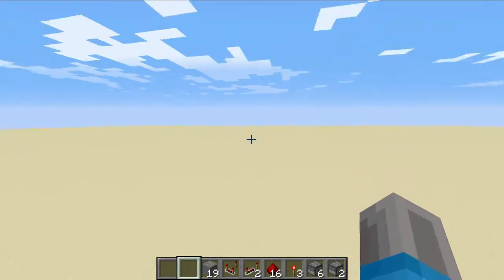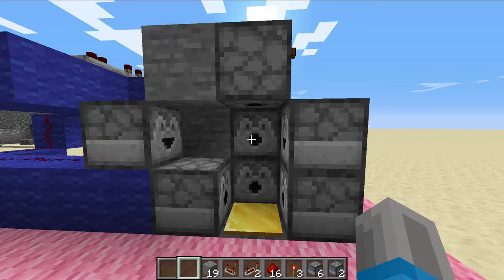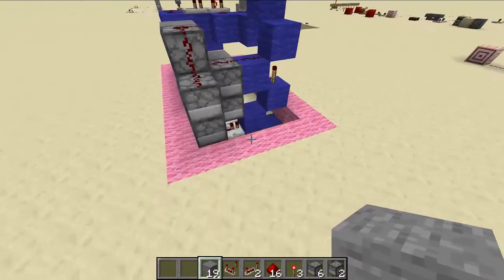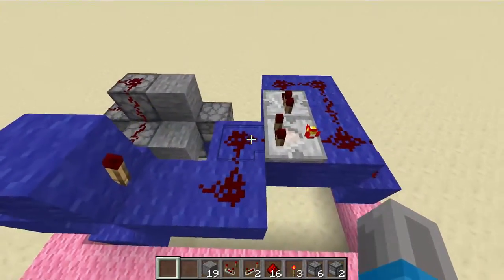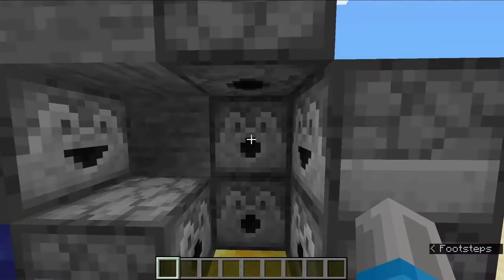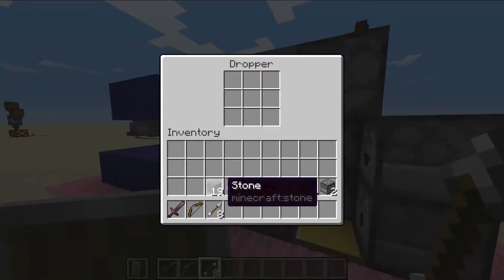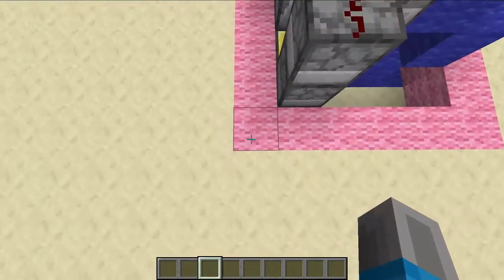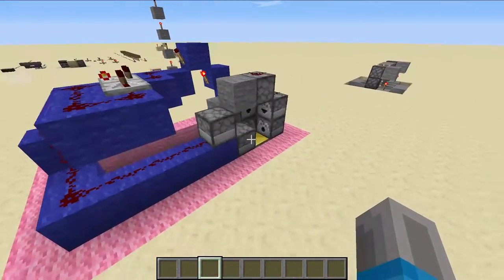Redstone Armor Station with arrow dispenser!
This is a contraption I made from scratch that features an automatic armor suit up station and a dispenser for arrows!